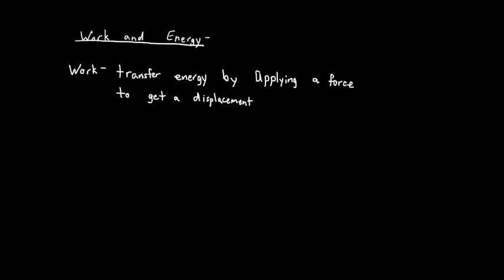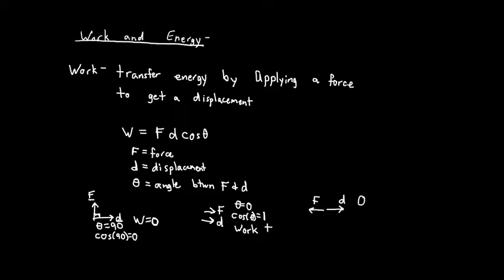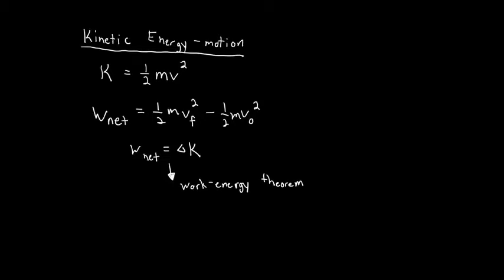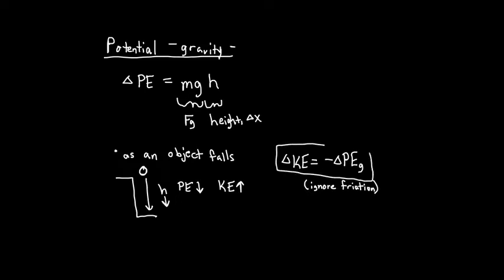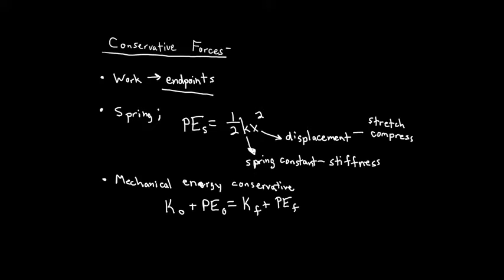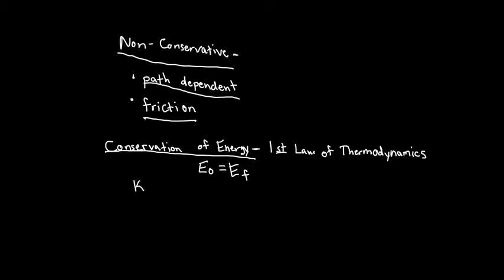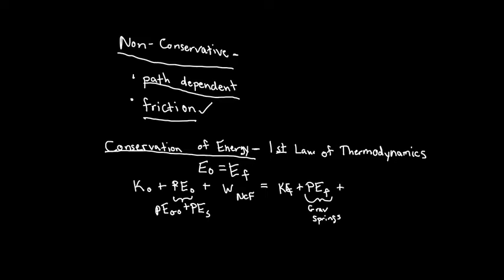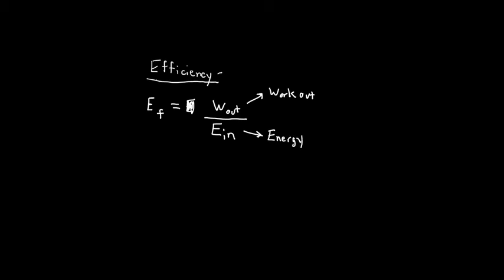PHYSICS 161 Chapter 7